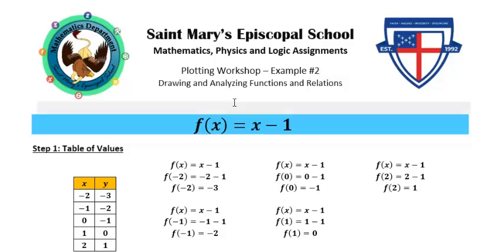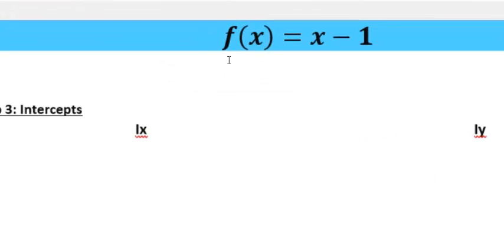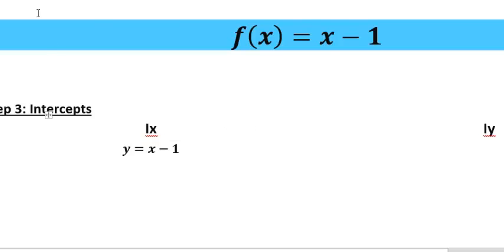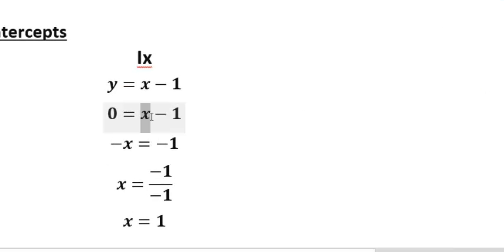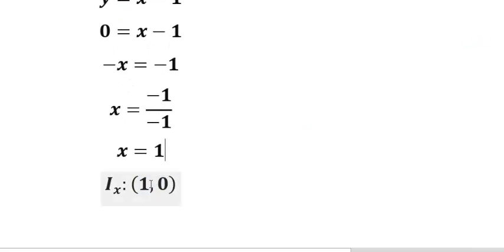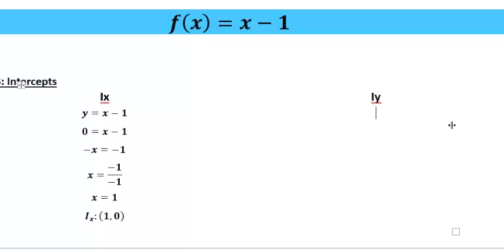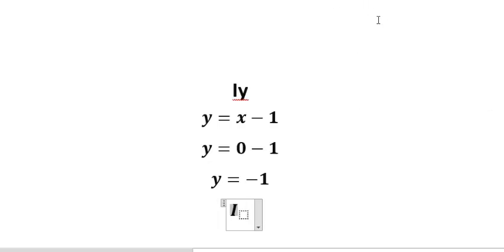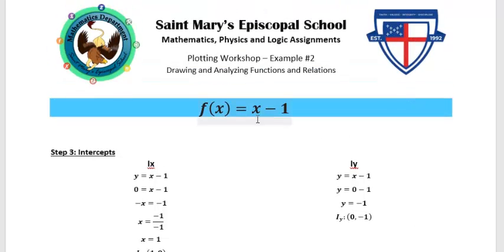Linear Function B - Step 3